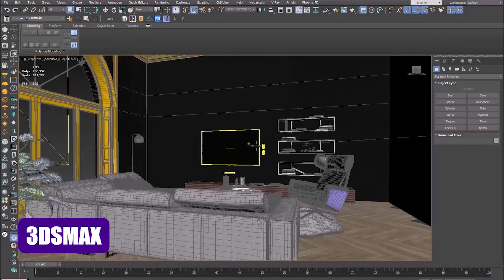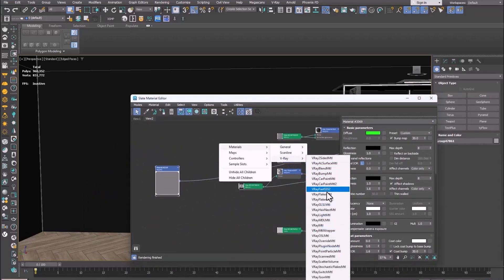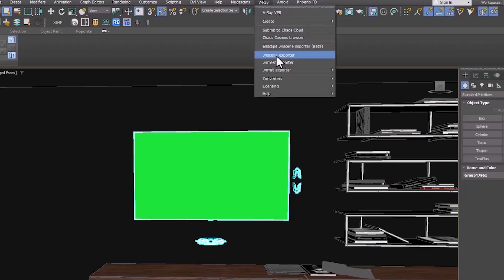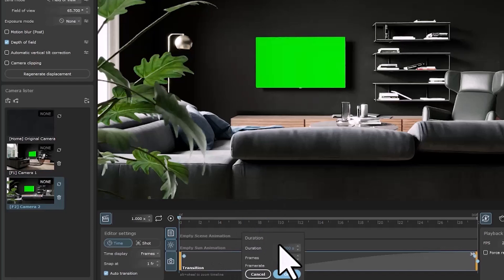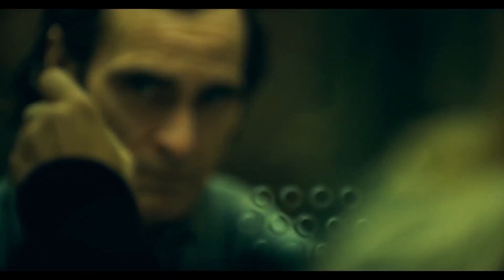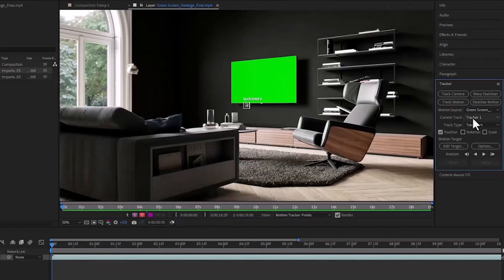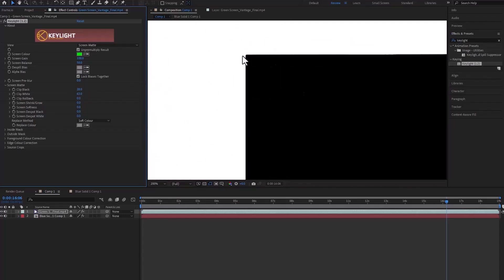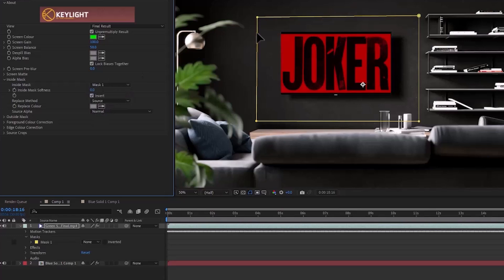Chaos Vantage & After Effect - Green Screen Technique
⏱️ Timestamps
0:00 Intro
0:58 3DsMax
3:00 Chaos Vantage
4:50 Adobe After Effect
9:47 Outro